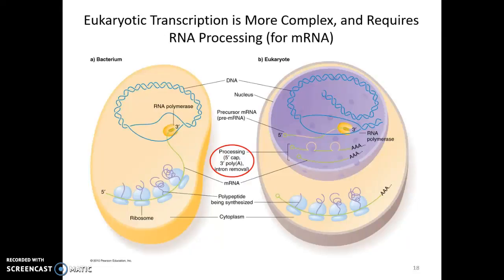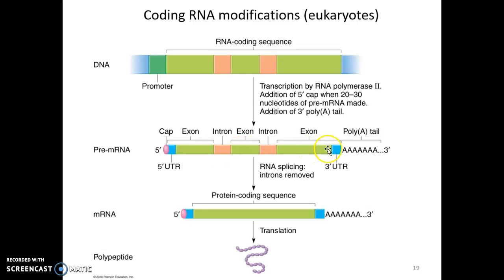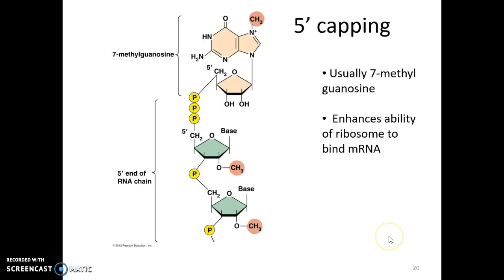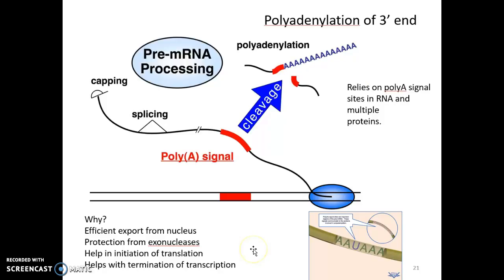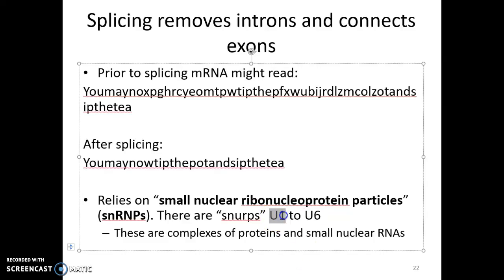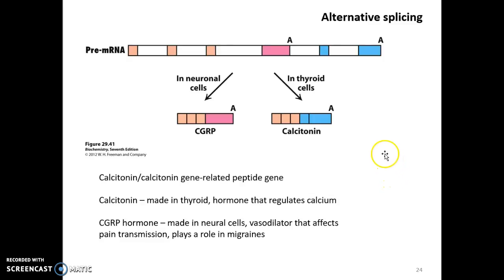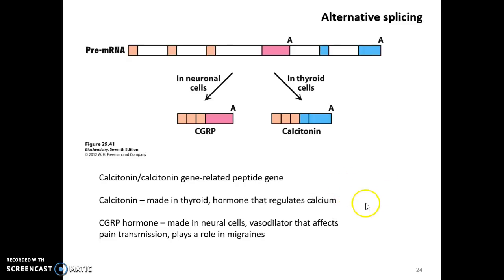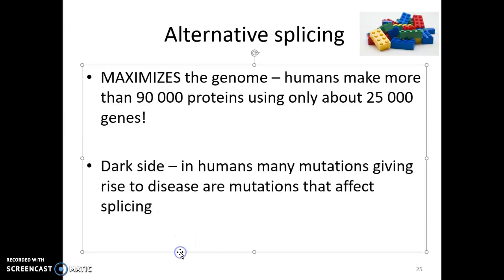Launen Genetics Transcription - RNA processing